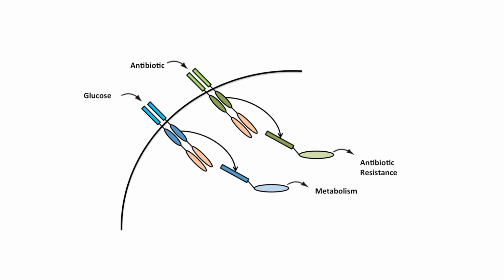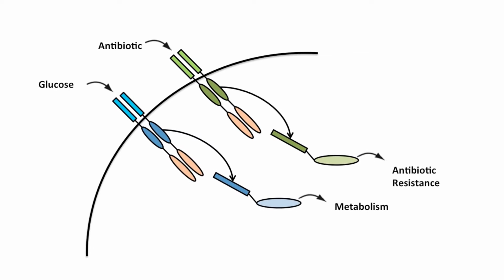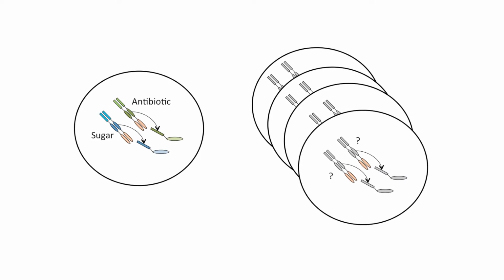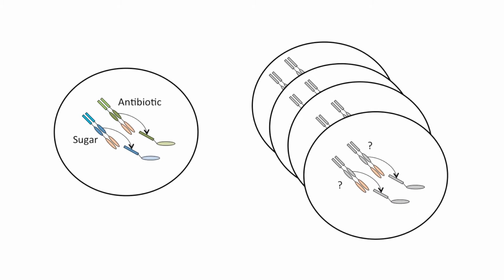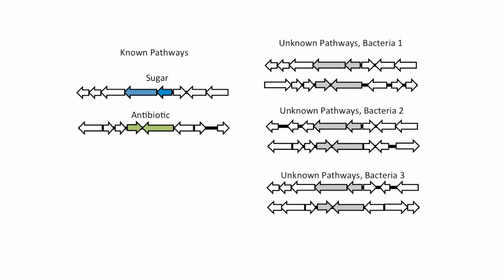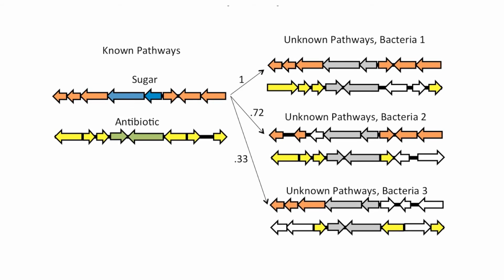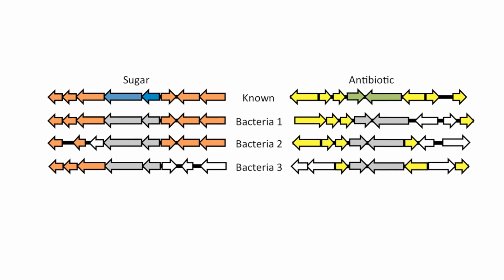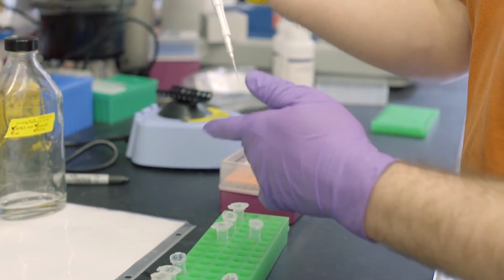Phil Davidson - Ph.D. Candidate (Durand Lab)